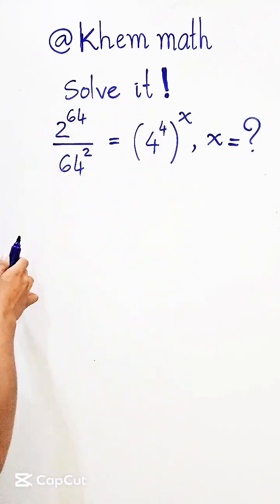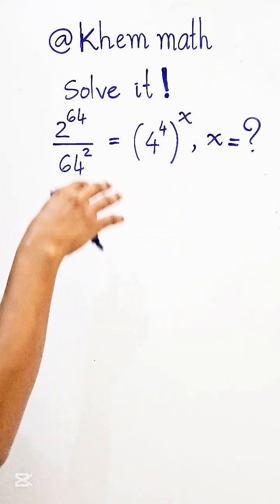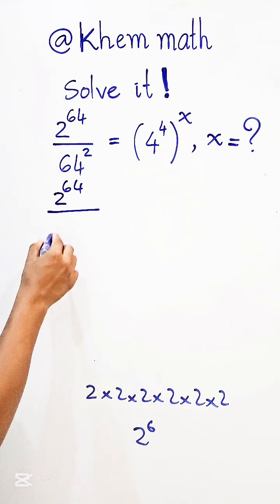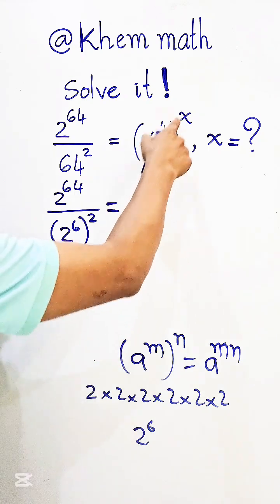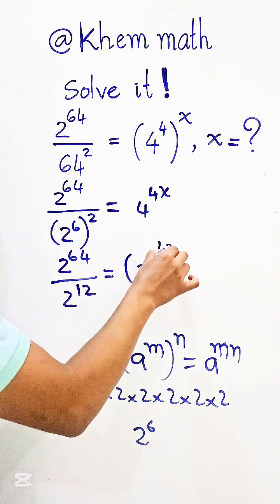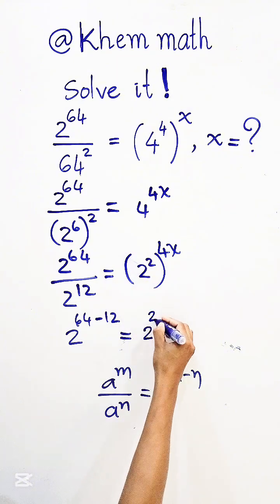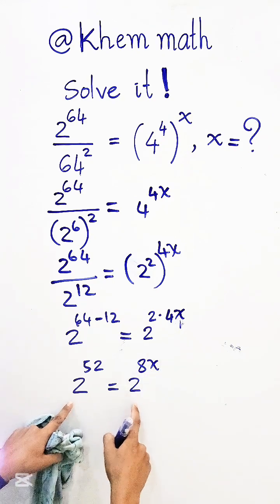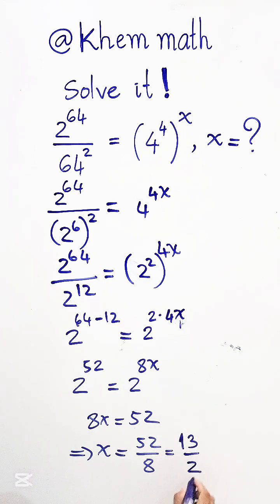The Secret To Solving Exponential Equations